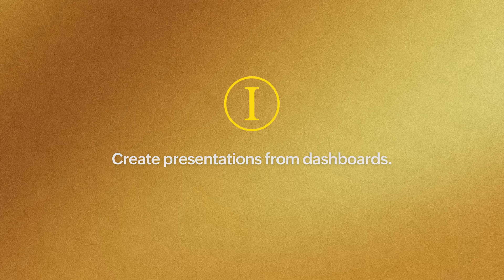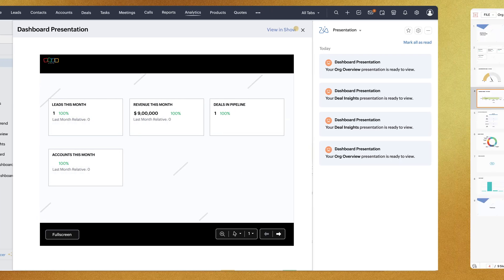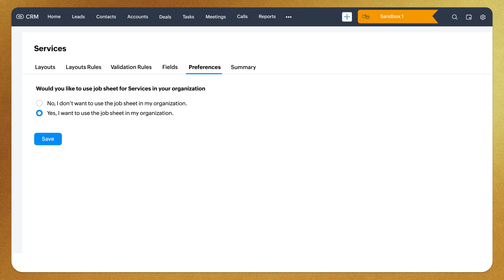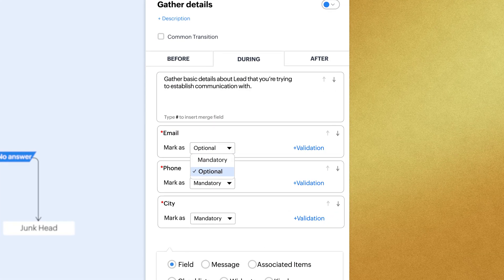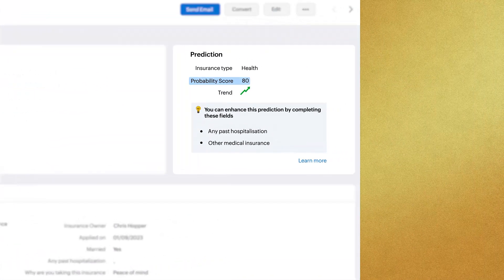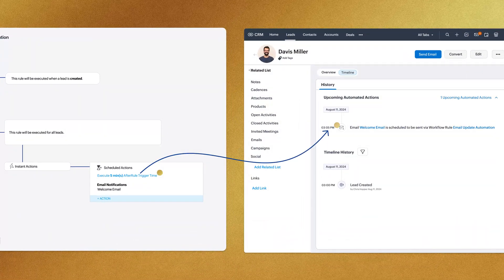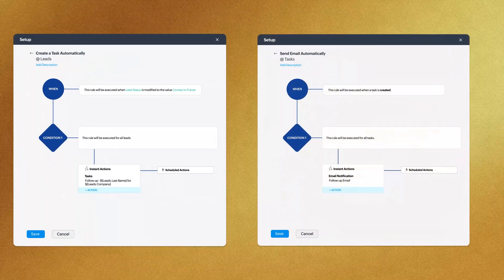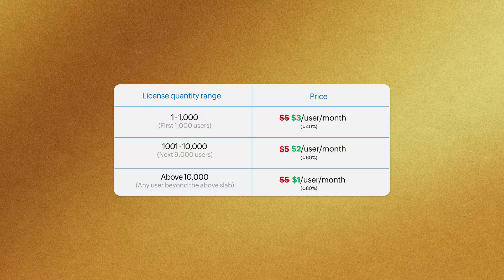What's new in Zoho CRM? | August 2024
Zoho CRM now includes the below updated features, enriching your experience.

- Convert dashboards from your CRM into presentations
- Services and Appointments are now supported in CRM Sandbox
- Fields can now be set as optional in Blueprints
- Zia can label predicted values, probability scores along with suggestions for key fields
- Workflow supports data formulas and applies updates in schedules, even to existing ones
- Cost effective scaling is for your benefit as revised pricing for portal user licences starts next cycle